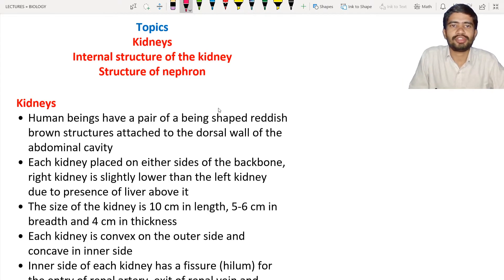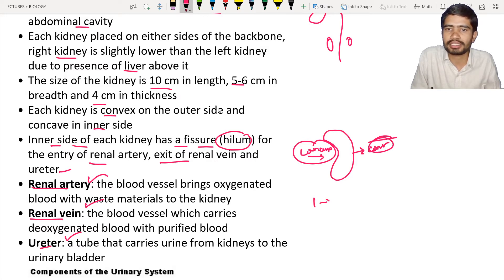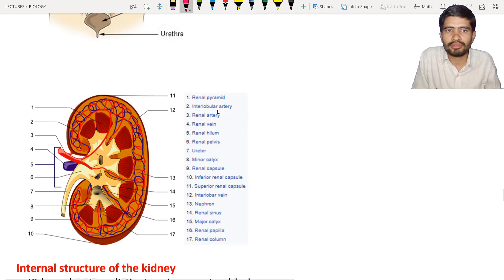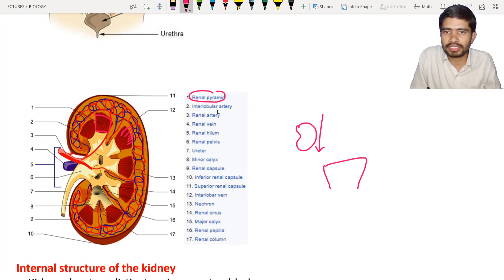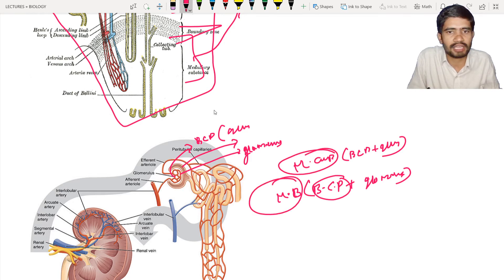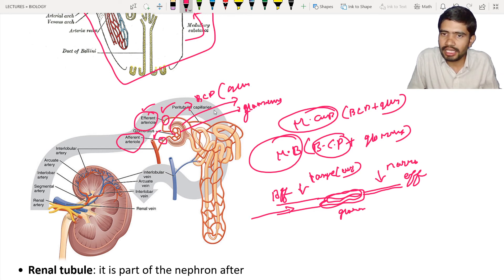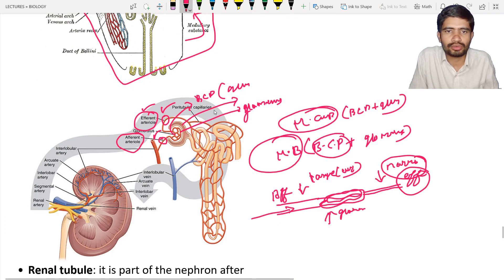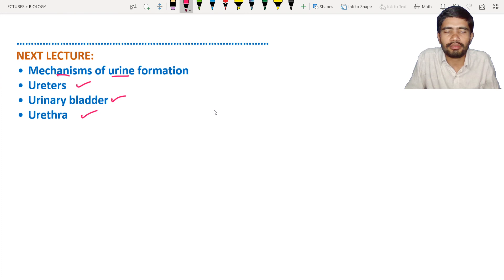Kidneys and Structure of Nephrons | SSC BIOLOGY | Class 10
Lecture Name: Kidneys and Structure of Nephrons

lecture notes:
Kidneys
 • Human beings have a pair of a being shaped reddish brown structures attached to the dorsal wall of the abdominal cavity
 • Each kidney placed on either sides of the backbone, right kidney is slightly lower than the left kidney due to presence of liver above it
 • The size of the kidney is 10 cm in length, 5-6 cm in breadth and 4 cm in thickness
 • Each kidney is convex on the outer side and concave in inner side
 • Inner side of each kidney has a fissure (hilum) for the entry of renal artery, exit of renal vein and ureter
 • Renal artery: the blood vessel brings oxygenated blood with waste materials to the kidney
 • Renal vein: the blood vessel which carries deoxygenated blood with purified blood
 • Ureter: a tube that carries urine from kidneys to the urinary bladder
Internal structure of the kidney
 • Kidneys has two distinct regions, cortex (dark coloured outer zone) and medulla (pale coloured inner zone)
 • Each kidney has made up of 1.3 to 1.8 million nephrons (more than 1 million)
 • Nephrons (uriniferous tubules) are microscopic structures present in a kidney and having the tubular function

 • Each nephron has two parts, malpighian body and renal tubule
 • Malpighian body: it has bowmans capsules and glomerulus
 • Bowmans capsules: a blind Cup shaped structure in the nephron and it accommodates glomerulus
 • Glomerulus: a bunch of fine blood capillaries which is present in the bowman's capsule
 • It is formed by the afferent arteriole and gives rise to efferent arteriole
 • Malpighian capsule (renal capsule): it is formed by bowmans capsules and Glomerulus
 • Afferent arteriole: a broader blood vessel which forms glomerulus
 • Glomerulus has podocytes, it is lined by a single layer of squamous epithelial cells
 • Fine pores are present between podocyte cells to allow the passage of materials filtered out of a glomerulus
 • Efferent arteriole: narrower end after the glomerulus, because of the narrow end, a pressure is exerted on glomerulus, as a result waste materials gets filtered out of the glomerulus
 • Renal tubule: it is part of the nephron after bowman's capsule and it has PCT and DCT
 • PCT (proximal convoluted tubule): it is also known as the first convoluted tubule, which is nearer to the bowman's capsule, and it is present in the cortex of the kidney
 • DCT (distal convoluted tubule): it is also known as second convoluted tubule,  opens into to collecting tube and form pyramid and calluses which opens into pelvis
 • Pelvis leads into ureter, all parts of renal tubule is covered by a network of peritubular network, formed from efferent arteriole
 • Peritubular capillaries join to form renal venule, eventually it forms renal vein

 • Why the diameter of the efferent arteriole is less than that of afferent arteriole?
 • To exert pressure on the Glomerulus The diameter of the of the diameter of the efferent arteriole is less than that of afferent arteriole

 • Why the nephron is considered to be the structural and functional unit of kidney?
 • Nephron removes wastes from the blood and helps in purification, without nephron purification of blood is not possible, so nephron is considered to be the structural and functional unit of kidney

Post your questions or doubts in comment section.